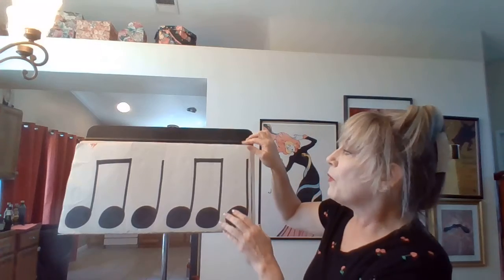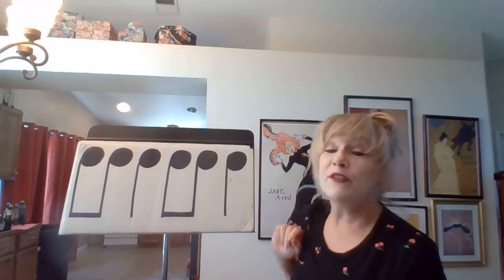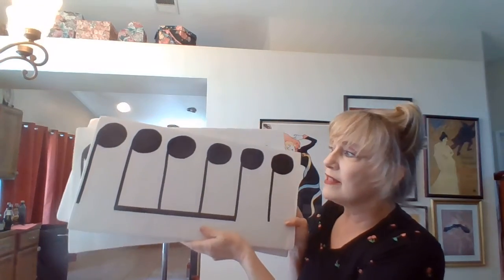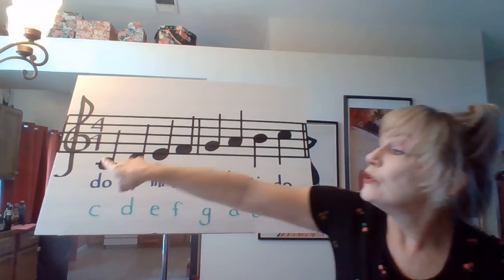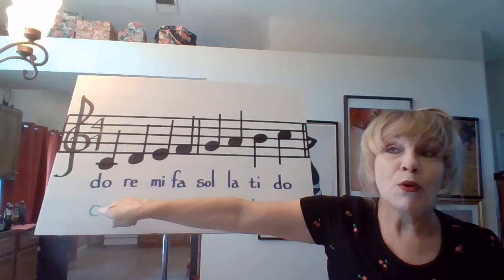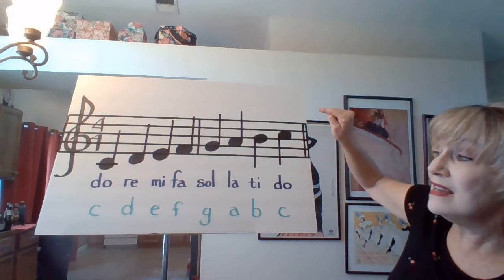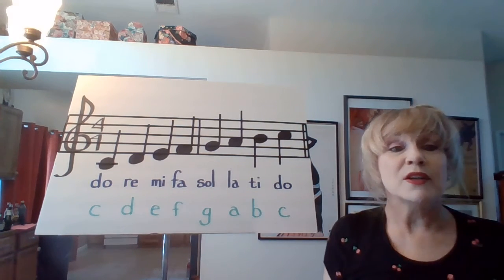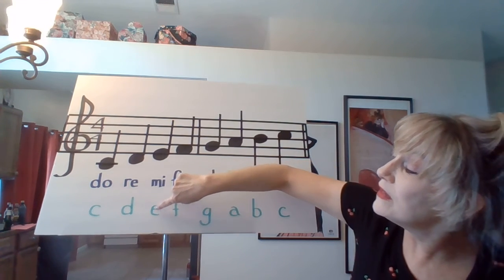Rhythm and Notes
Ta, Tee Tee, Rests, Half Notes, Whole Notes, and Musical Scale